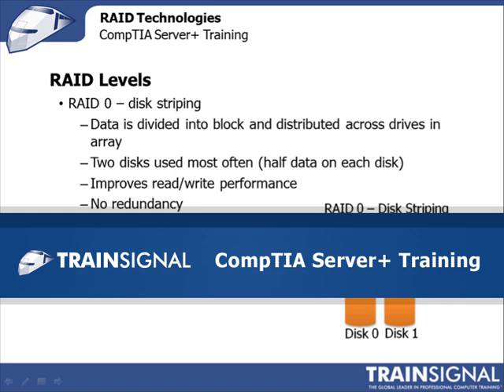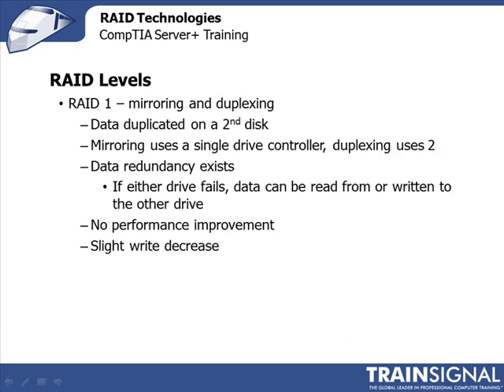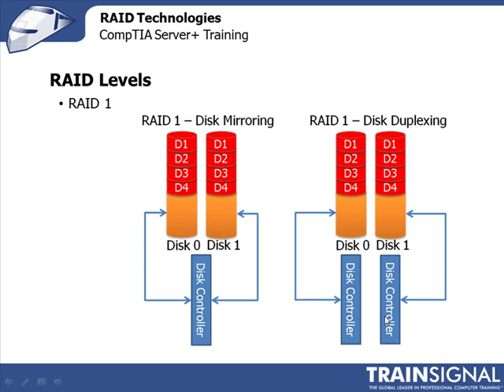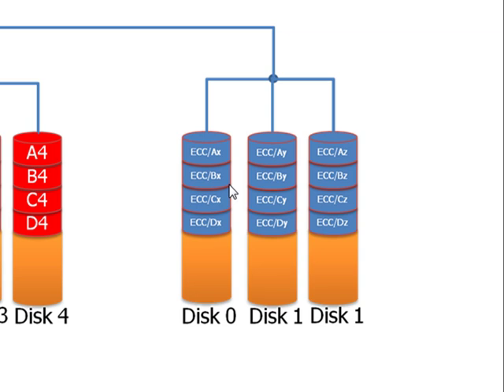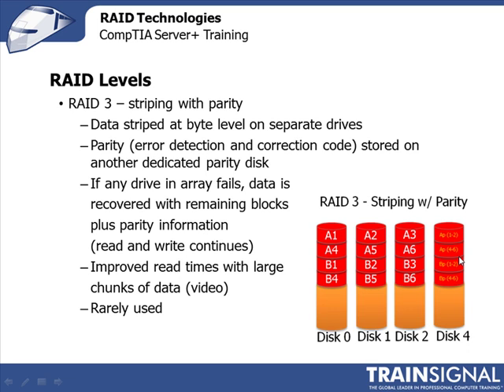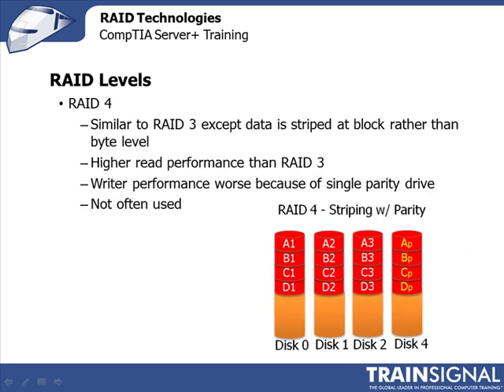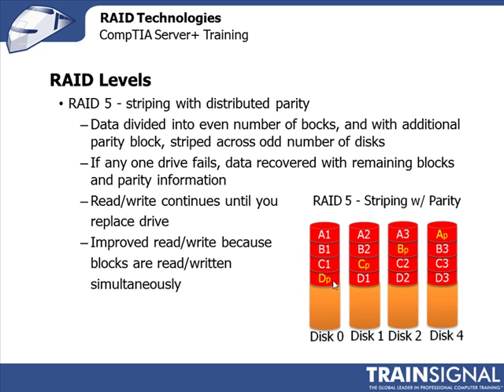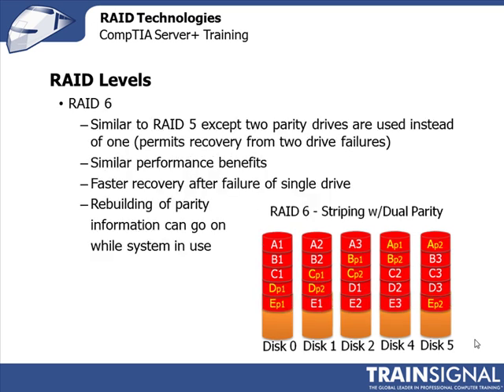Understanding Different RAID Levels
In this demo from Pluralsight's CompTIA Server+ course, Veronica Henry will explain the different types of RAID levels. She'll discuss disk striping, striping with parity, and striping with a distributed party.